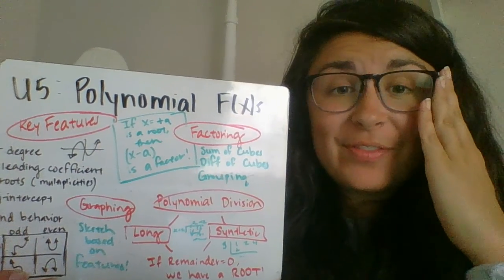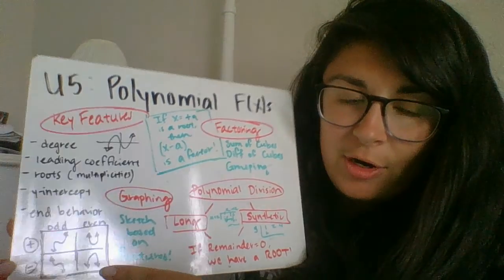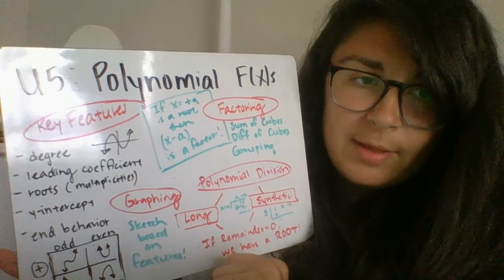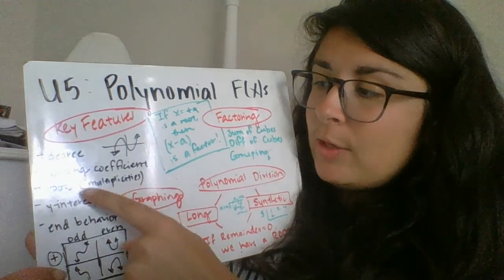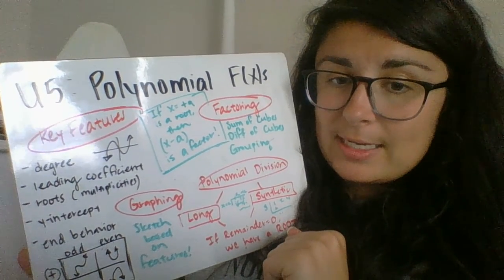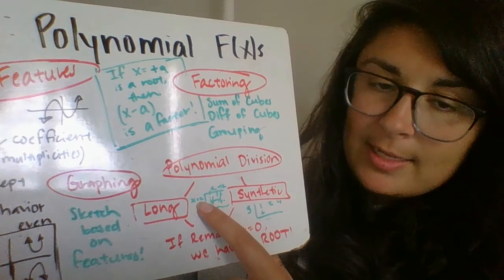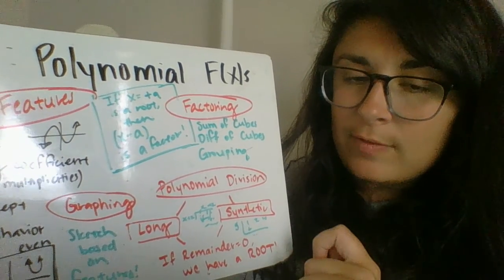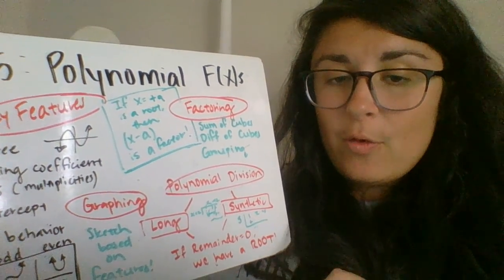Unit 5 Recap